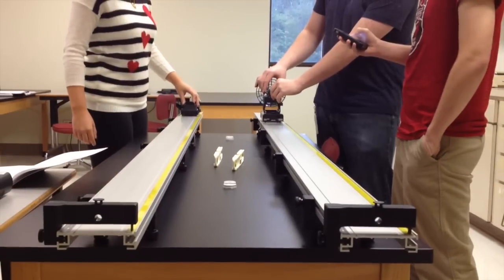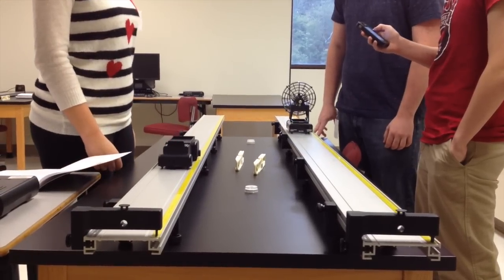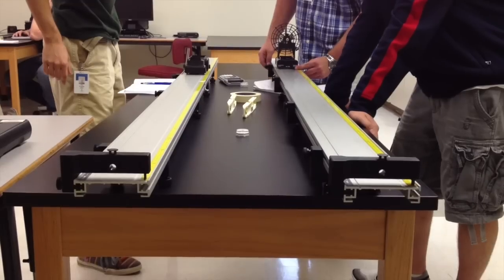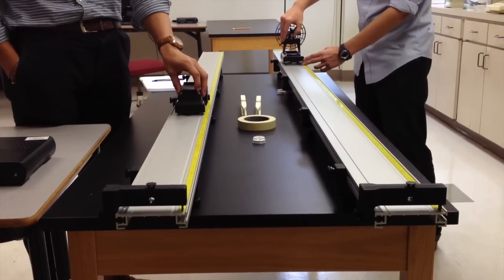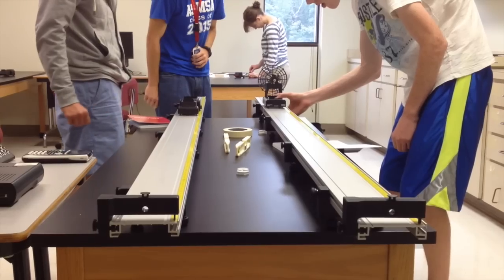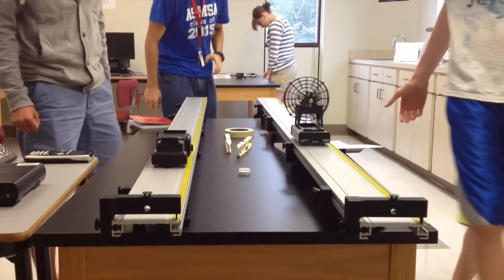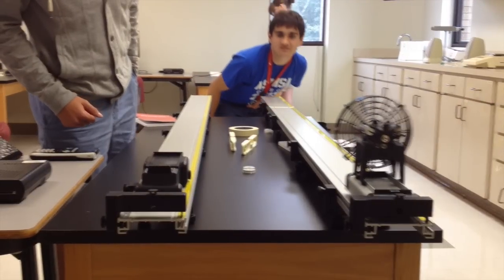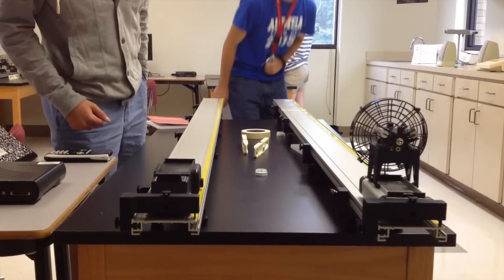Kinematics Challenge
A compilation of clips from an advanced physics lab performed at the Arkansas School for Mathematics, Sciences, and the Arts.